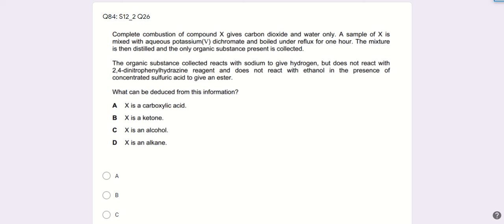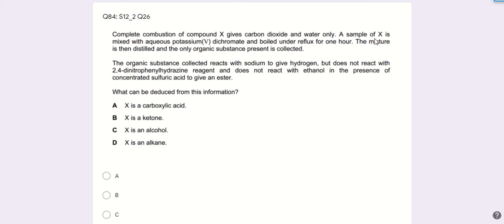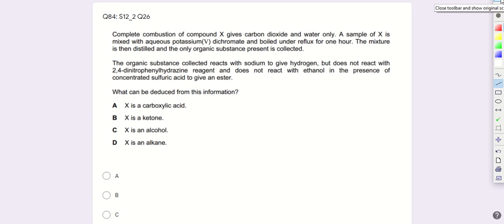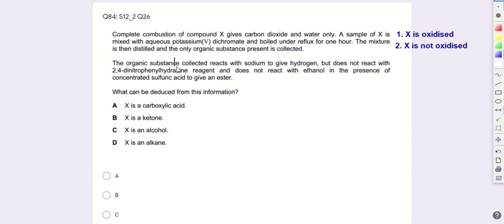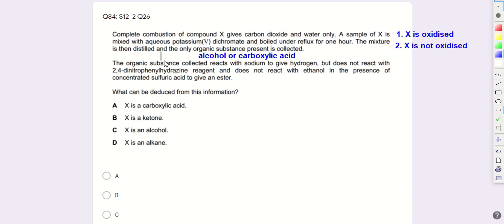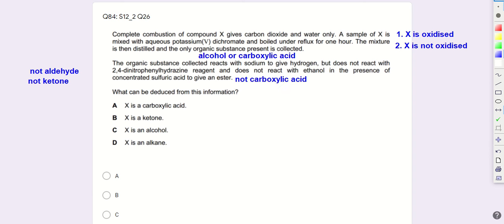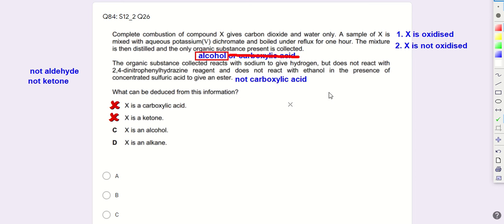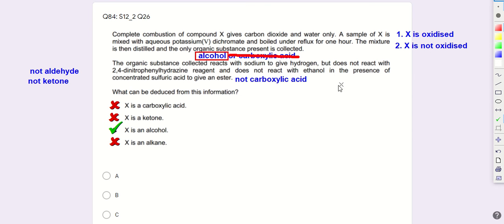Chapter 18 Q84 9701 S12 QP12 Q26